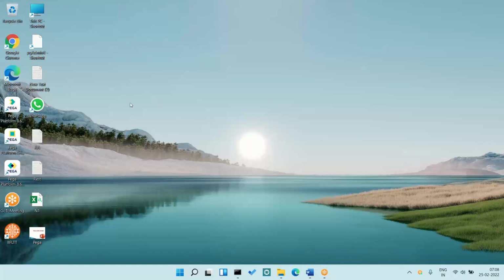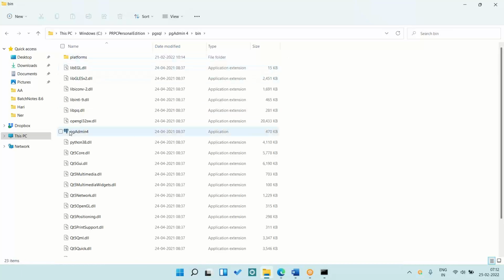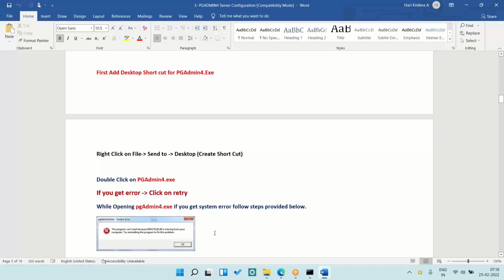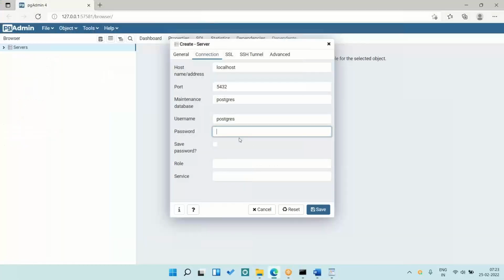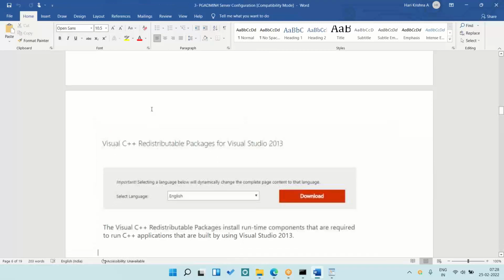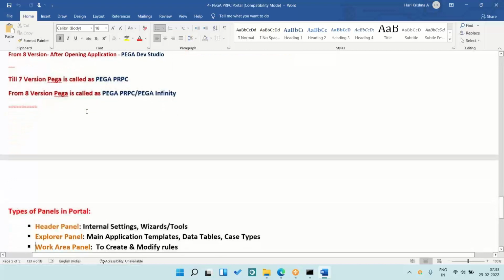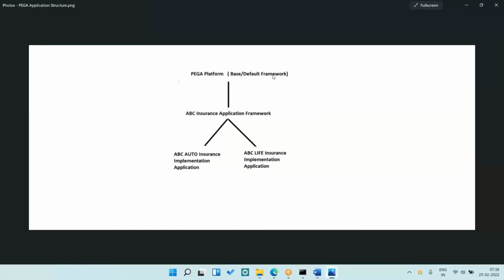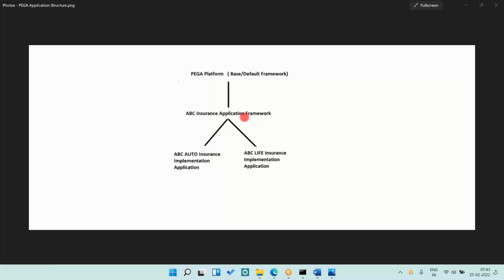PEGA Server Setup & Portal Introduction